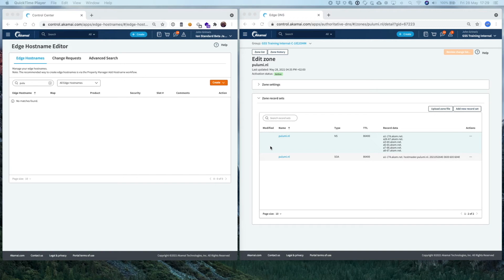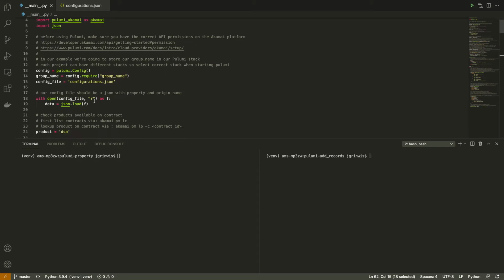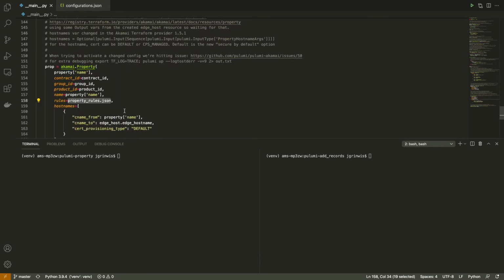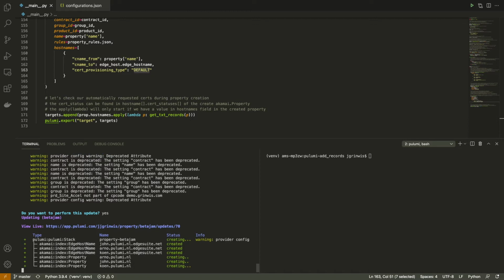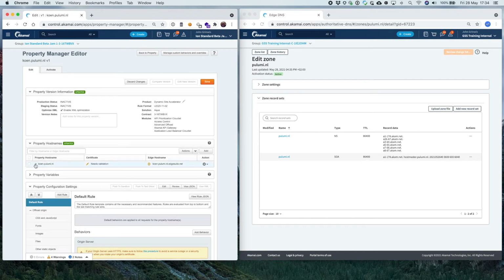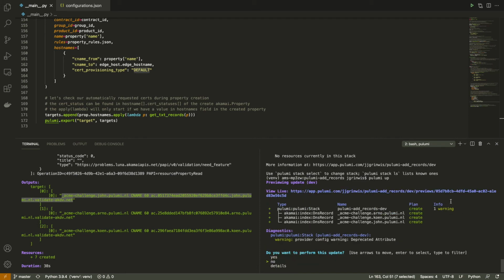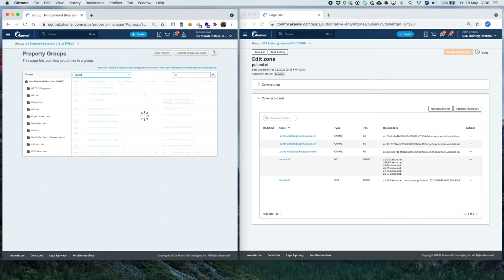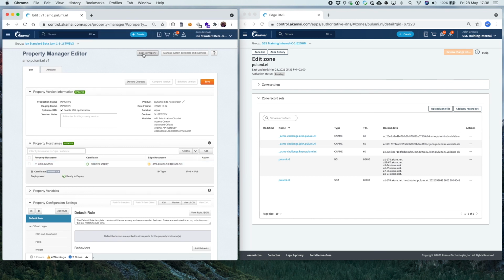Using Pulumi with the Akamai "secure by default" option.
Using Pulumi to create a couple of Akamai delivery configurations including approved DV certificates in just a couple of minutes.